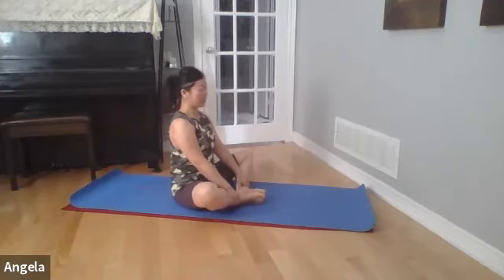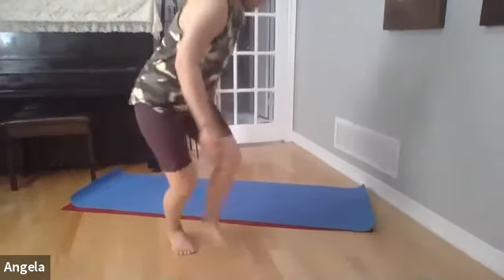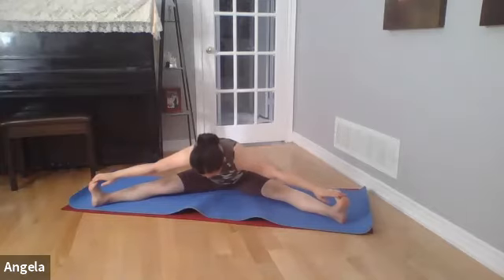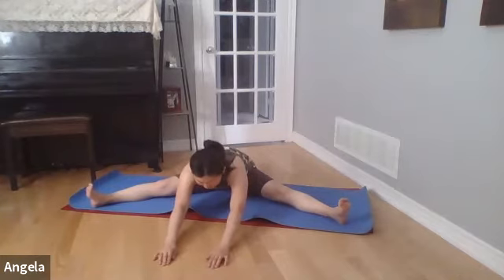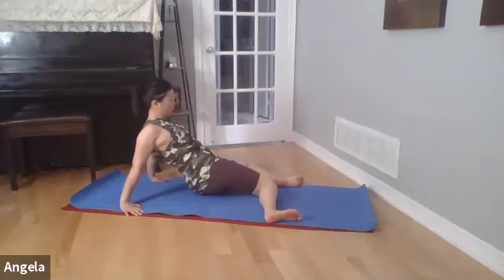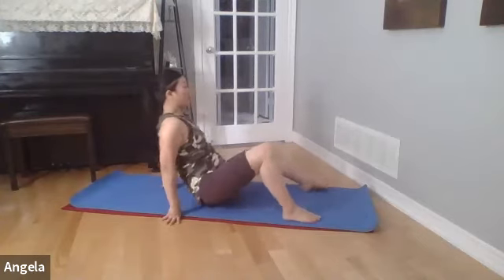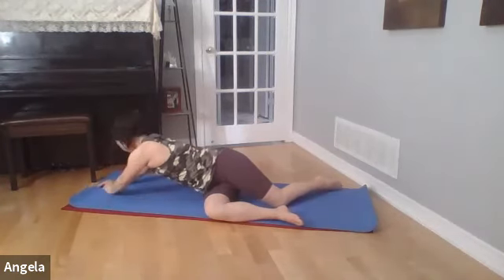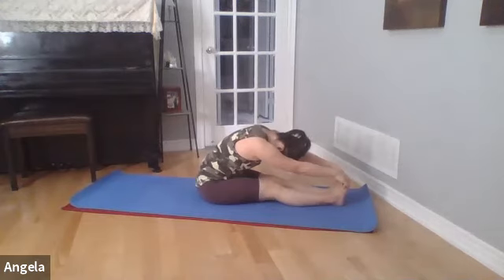July 1st- Workout at home